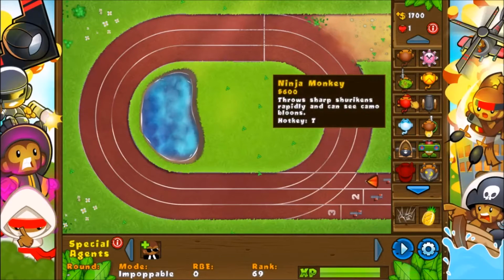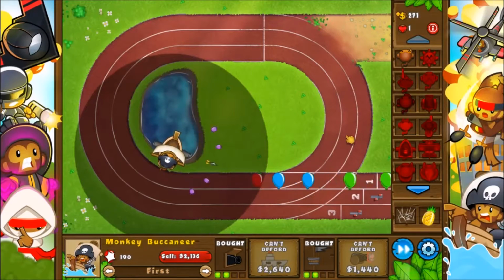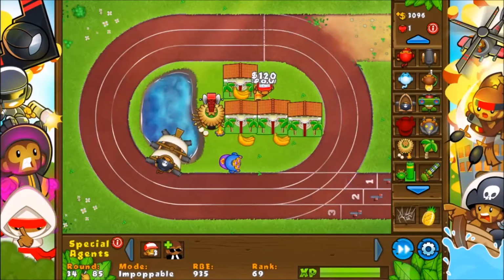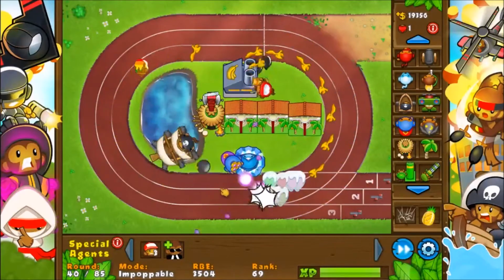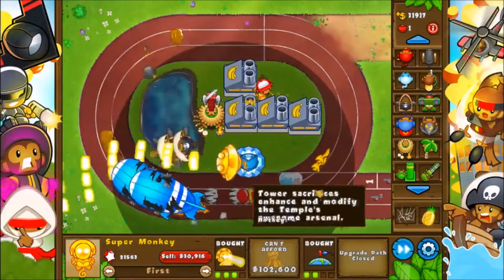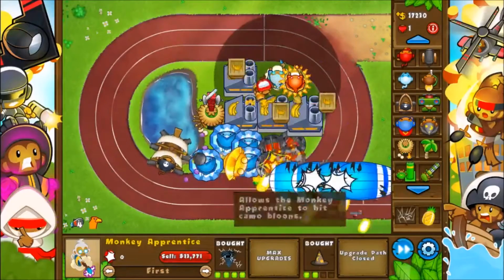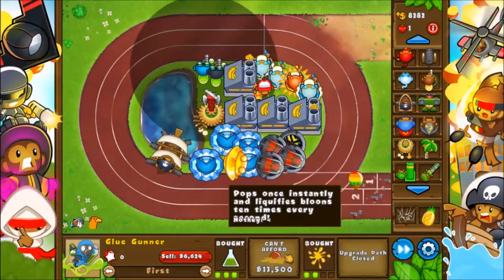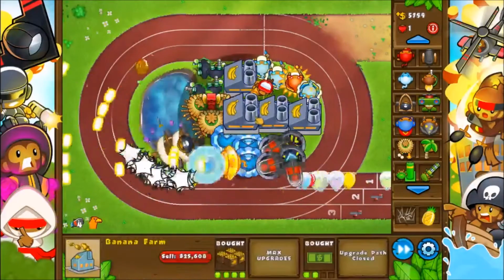Let's Play: BTD5 Mastery Ep 2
Should I just fast forward these cause the end game gets kind of boring.